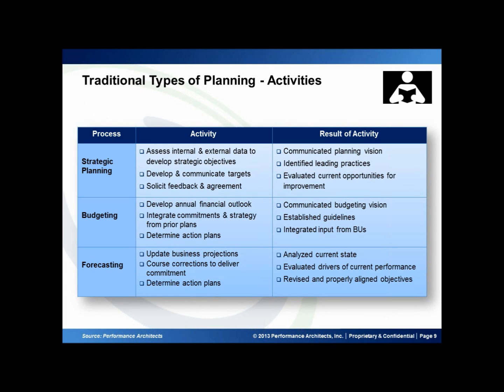"The New Finance Frontier: Integrated Financial Modeling and Management" webinar snippet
Watch a snippet of the "The New Finance Frontier: Integrated Financial Modeling and Management" webinar.

This Performance Architects webinar discusses the different types of forecasting and budgeting; how to integrate processes through organizational and technical redesign; common pitfalls to avoid; real-life case studies on how to get started;...and much more.

To view the entire webinar, sign up for the Performance Architects Learning Center